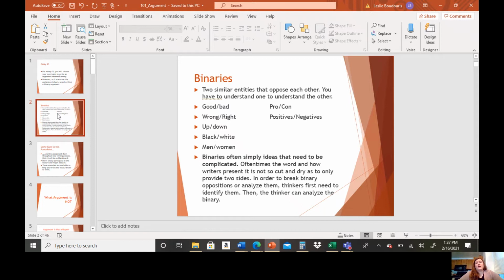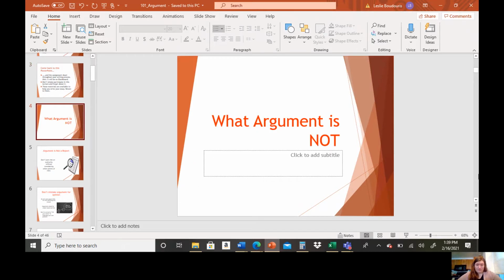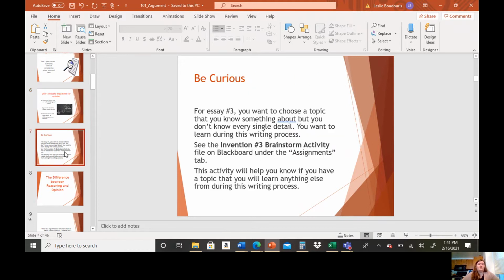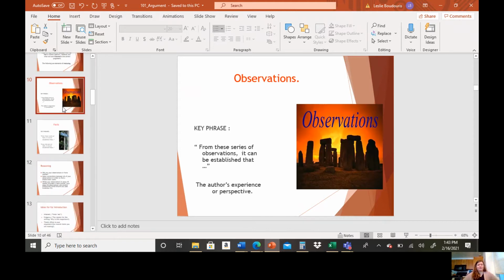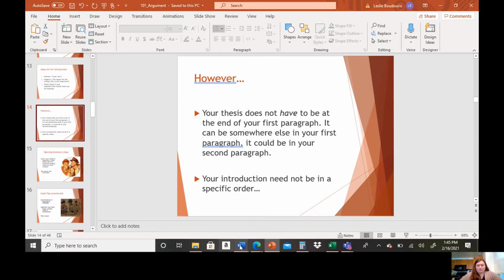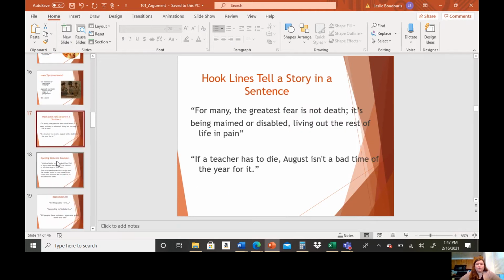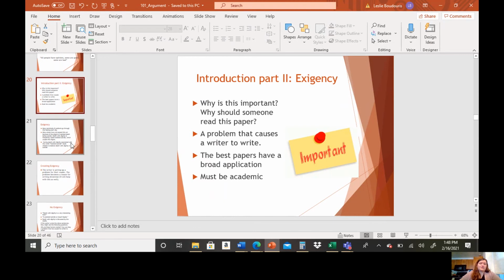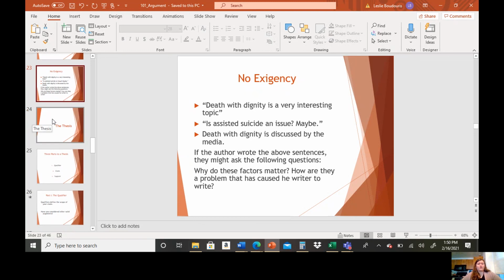Video #25 Part A